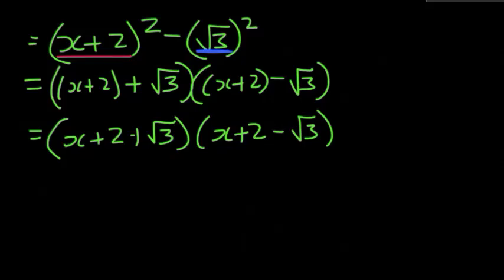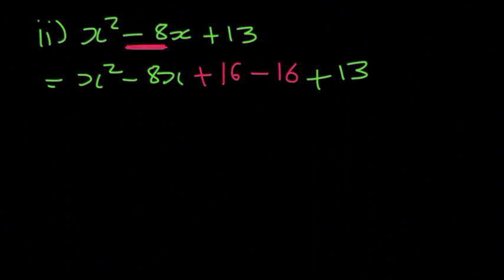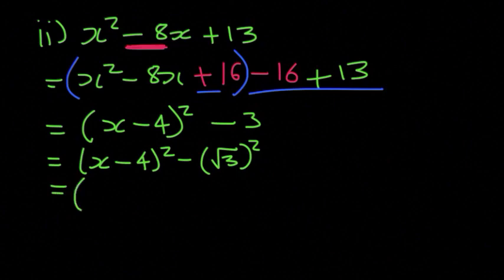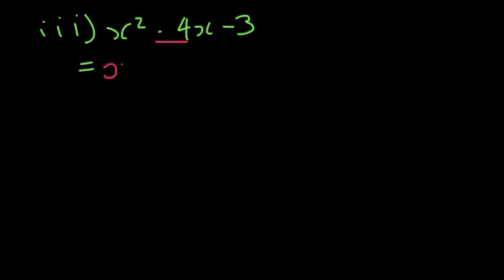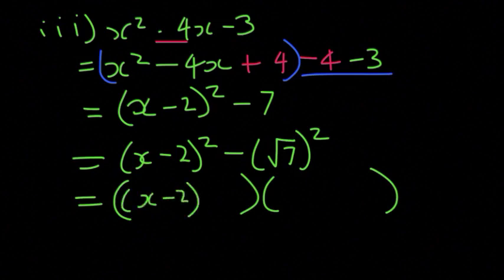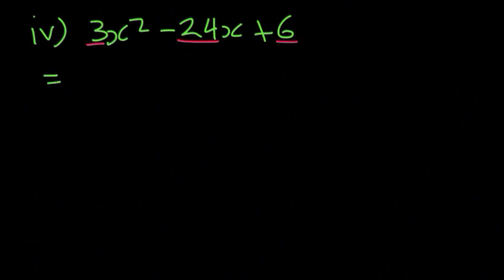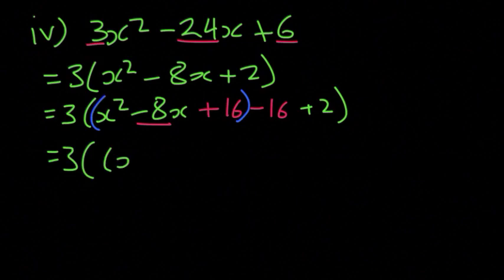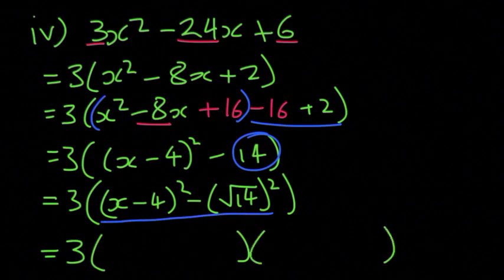Factorising Completing the Square eg 2,3,4